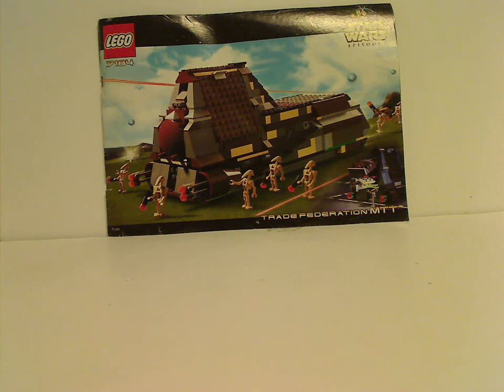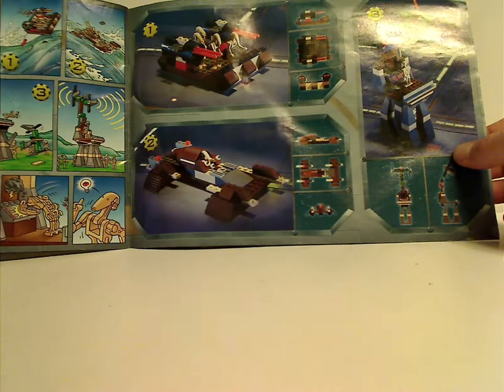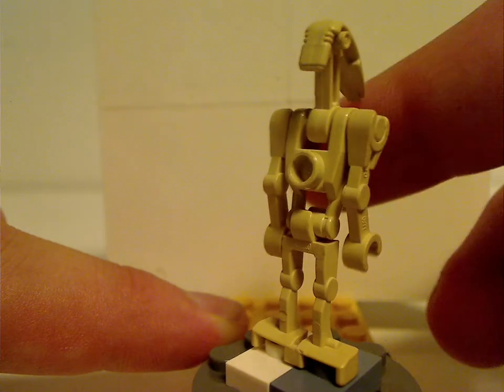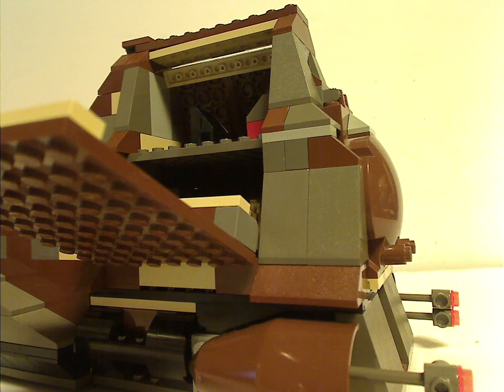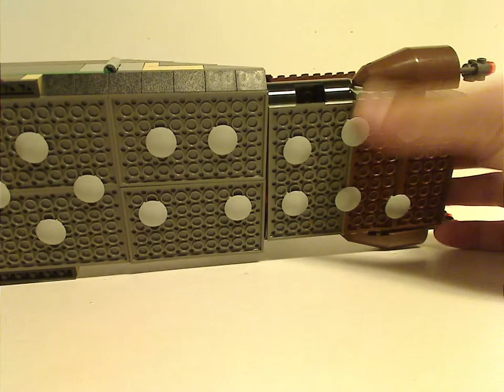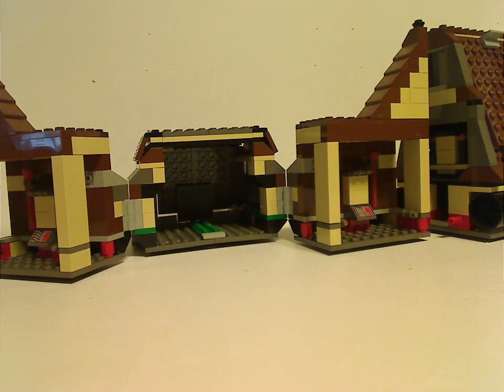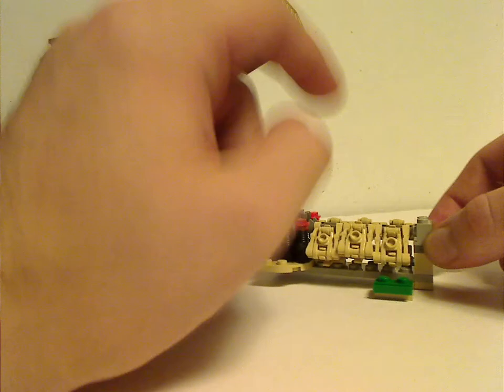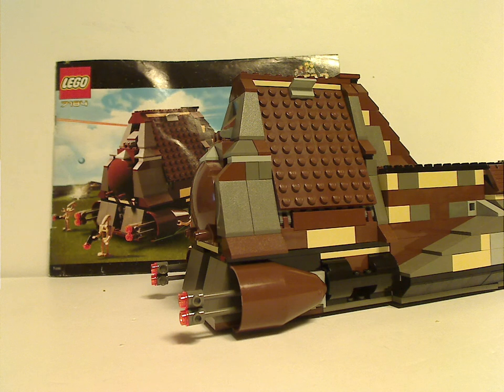Lego Star Wars Review: Trade Federation MTT 2000